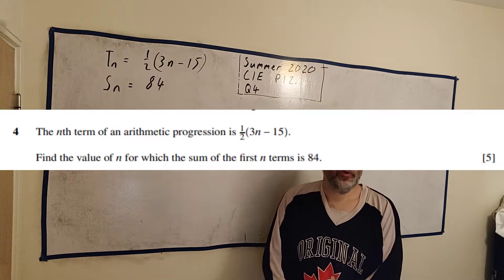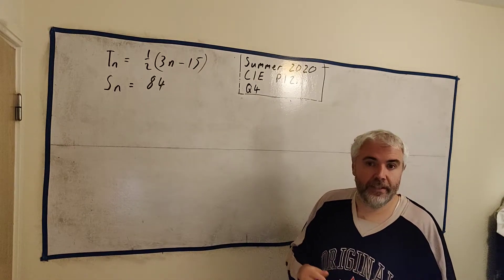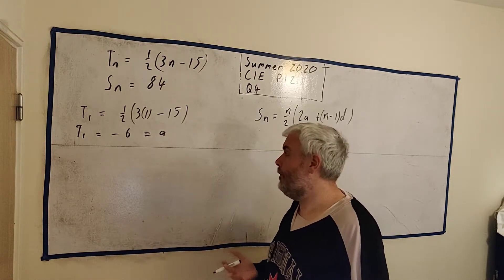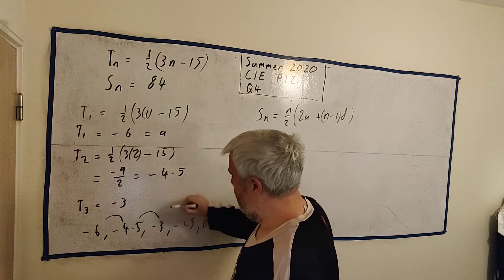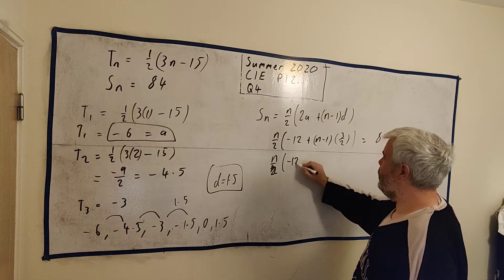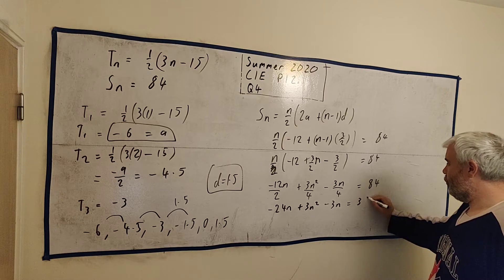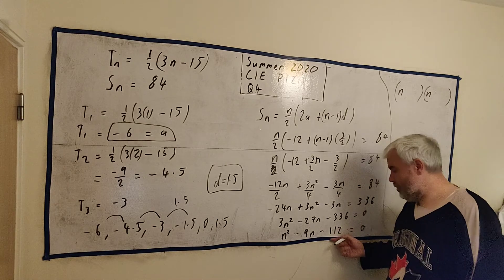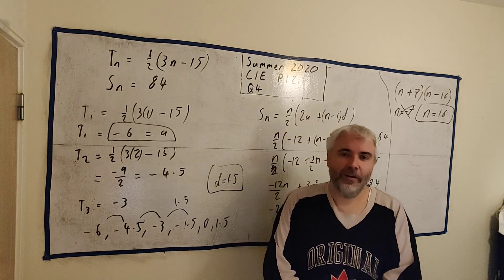Q4 Solutions for CIE mathematics 9709 paper 12 June 2020 9709/12/m/j/20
Arithmetic sequence and series